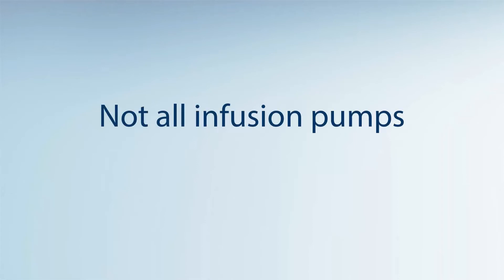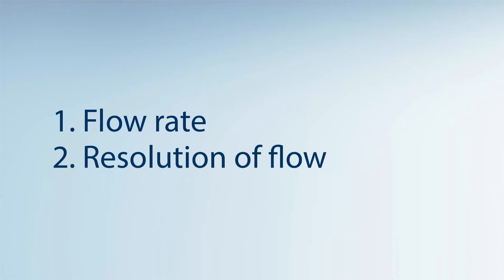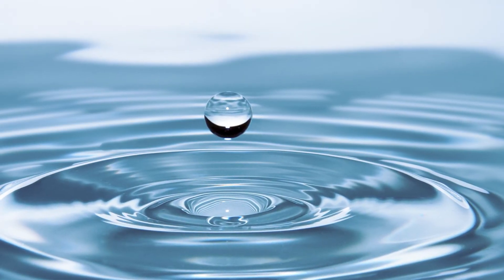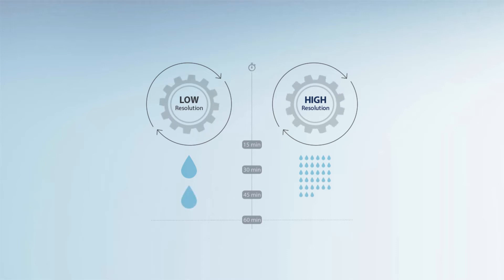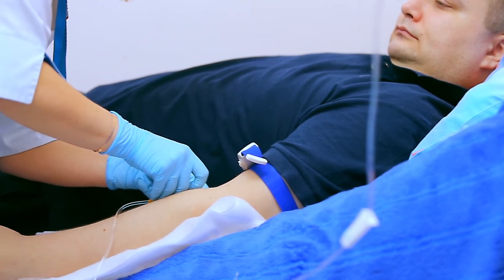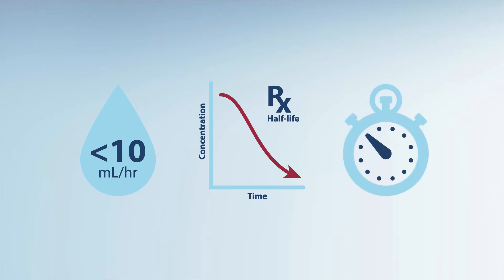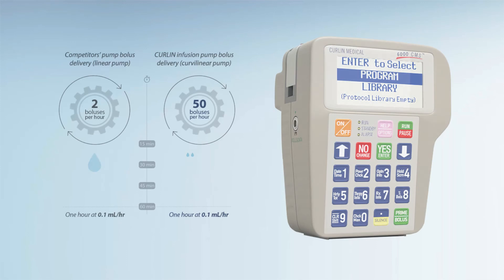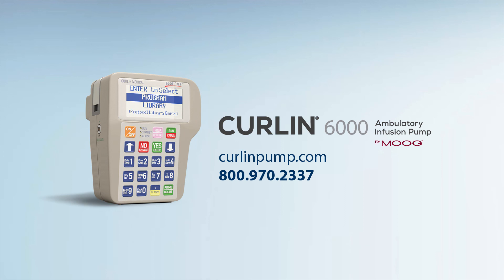Resolution and Continuity of Flow in Infusion Pumps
Understanding the basic mechanisms of how various pumping technologies operate can help ensure an optimal pump is chosen for use in specific applications. This video describes how infusion pumps actually delivery fluid, and what impact resolution and continuity of flow can have on therapeutic efficacy.